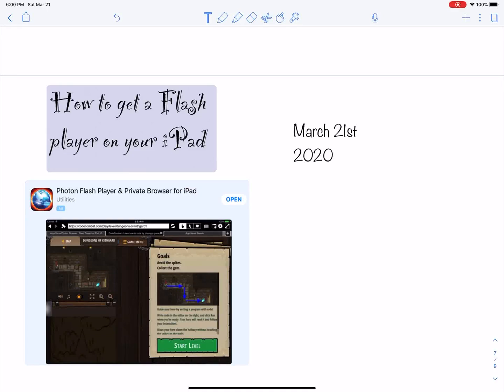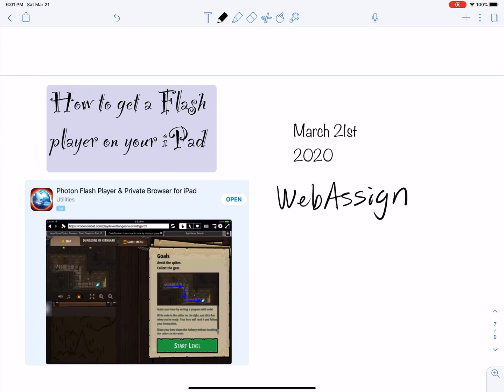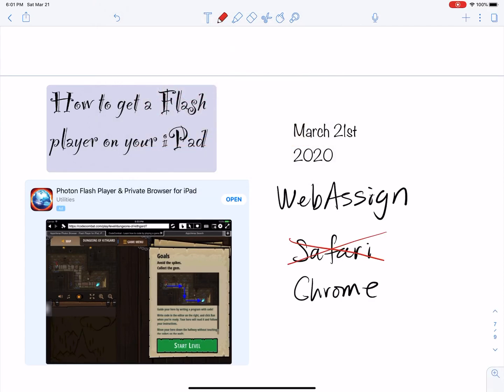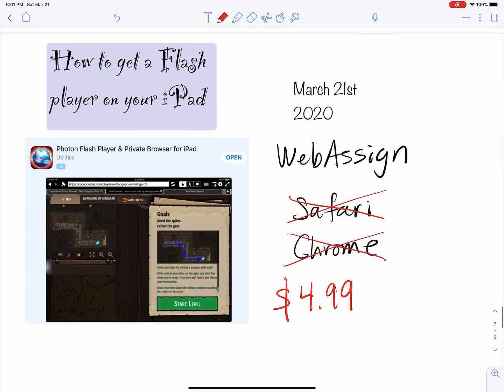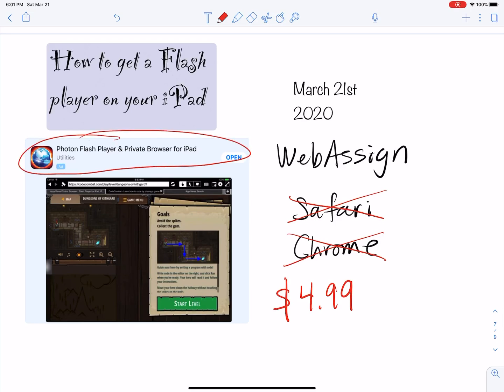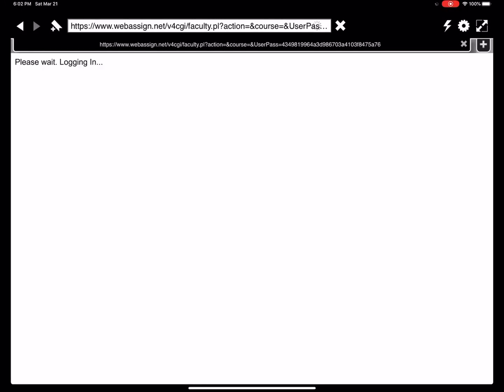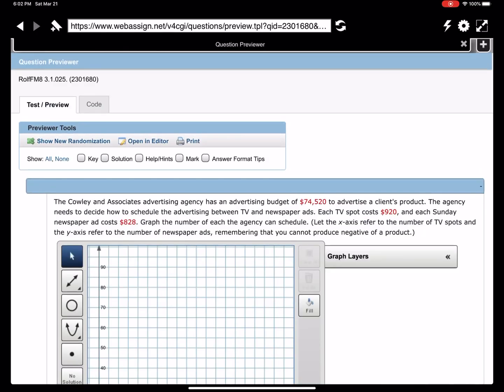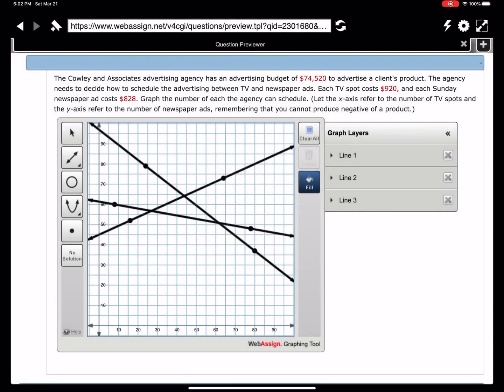How to get a flash player on your iPad...photon browser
Get a flash player to play games or do homework on WebAssign...safari and chrome don’t work completely...the cost is $4.99
Sorry, but I think this app is only available for the iPad or iPhone.

Thanks @JuanTheDude for pointing out that the Puffin browser, which I used to use on my iPad before they stopped supporting IOS, is fully supported for Android devices.